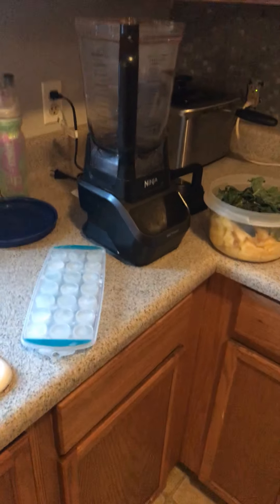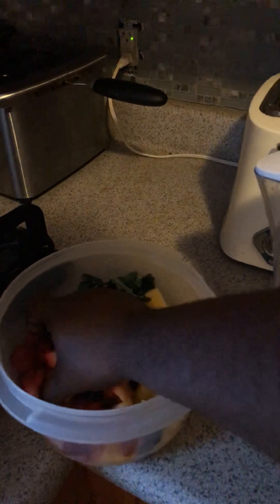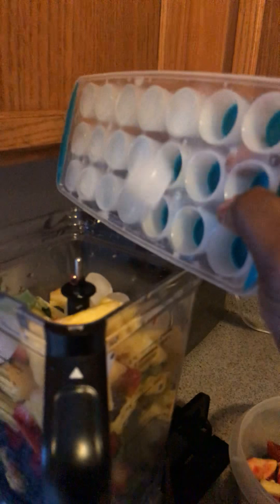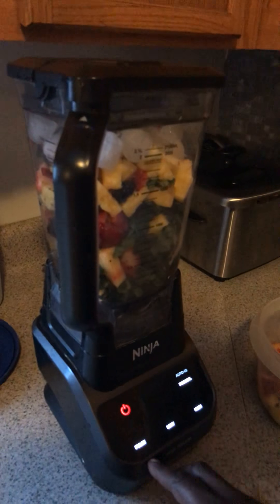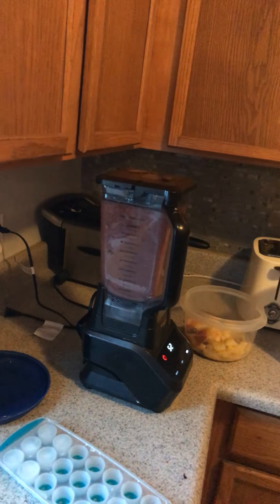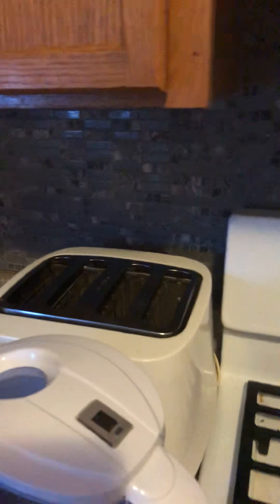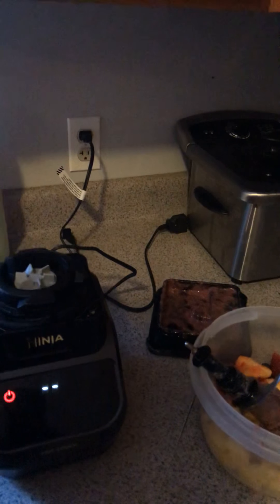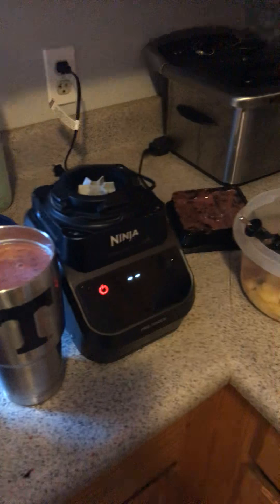For the day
Smoothies